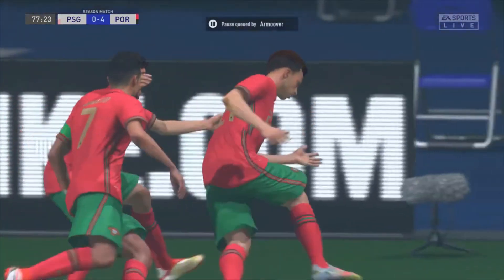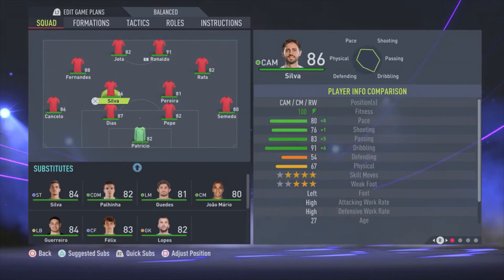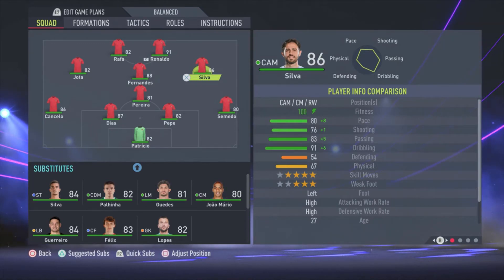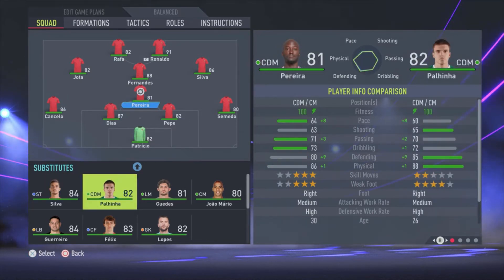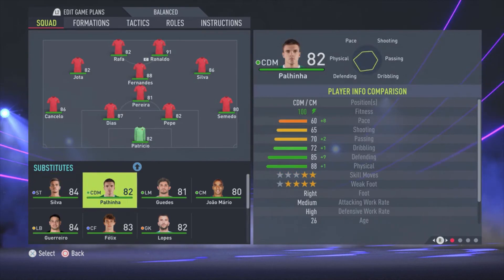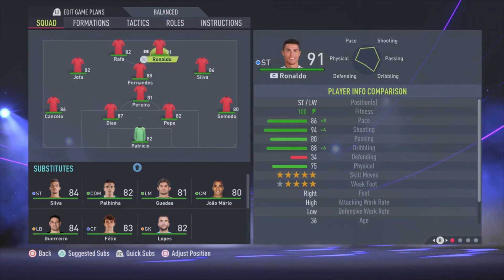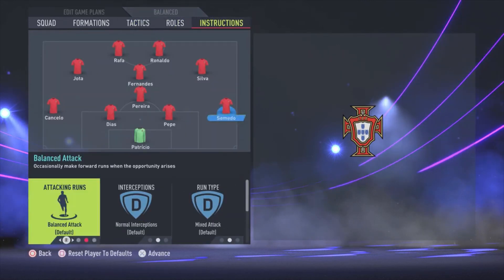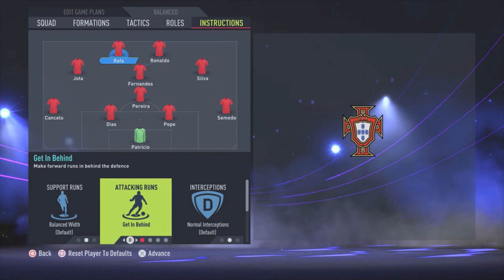FIFA 22 - BEST PORTUGAL Formation, Tactics and Instructions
Please enjoy the video and hopefully its helps you the become a better FIFA player. In this video i show you the best way to play with PORTUGAL in my oppinion. I show you the best formation, line-up, tactics and instructions. Feel free to let me know what you think about it in the comments.